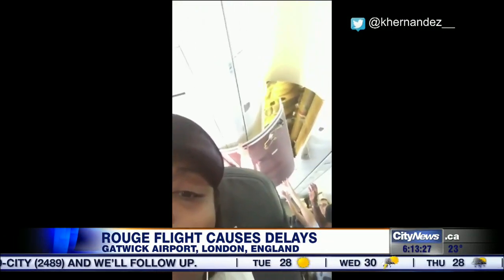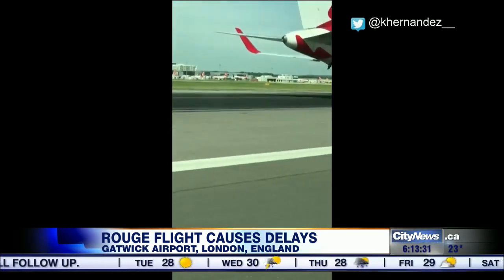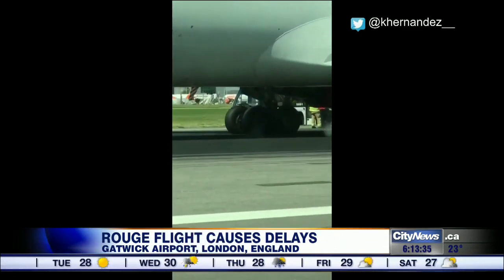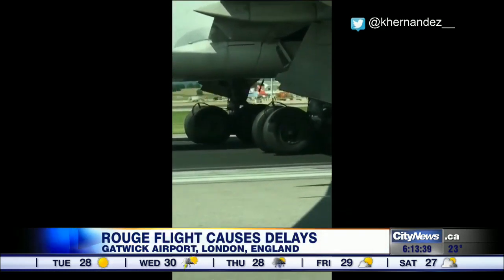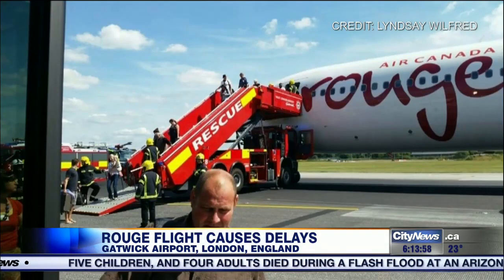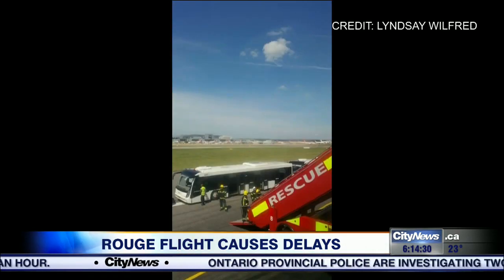Air Canada plane bursts tire on take-off at Gatwick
A Toronto-bound Air Canada Rouge plane flying out of Gatwick Airport blew a tire on takeoff Monday morning. The emergency landing caused havoc on the ground, and resulted in dozens of delays, diversions, and cancellations.